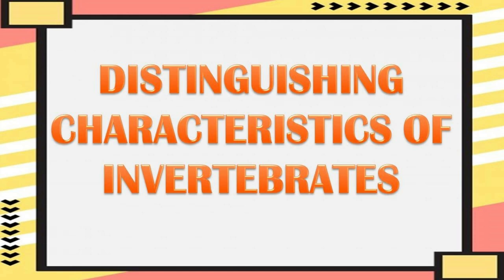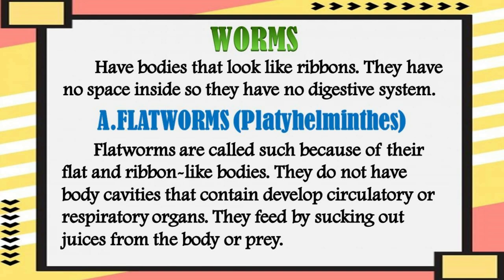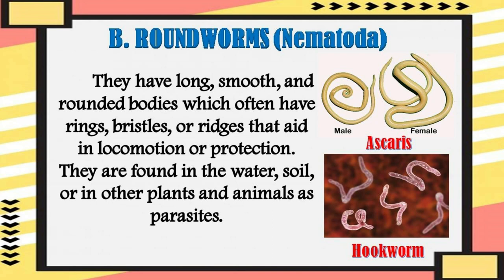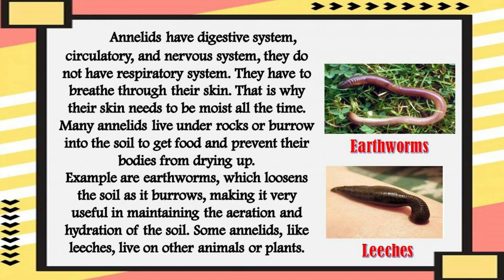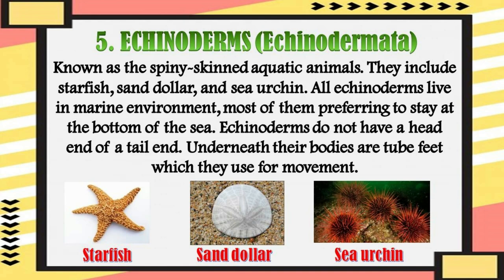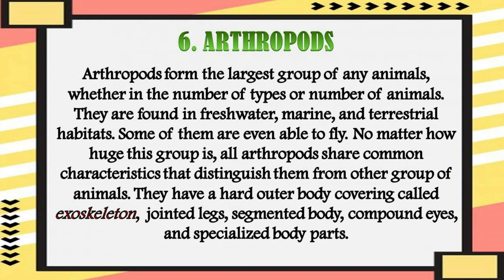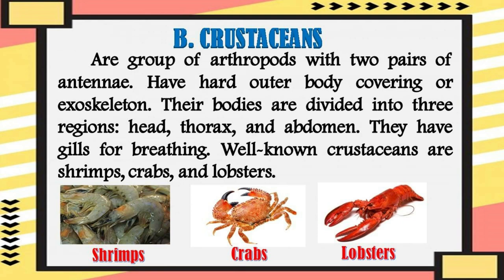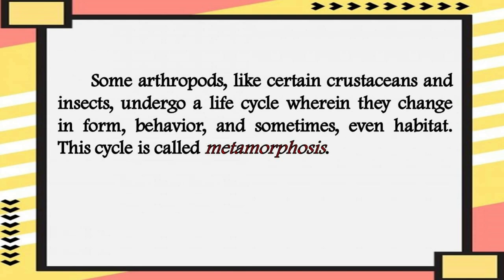Distinguishing Characteristics of Invertebrates